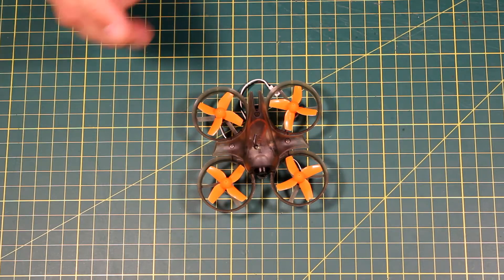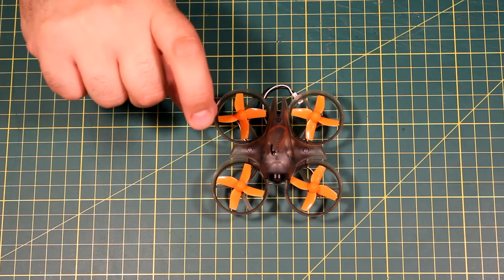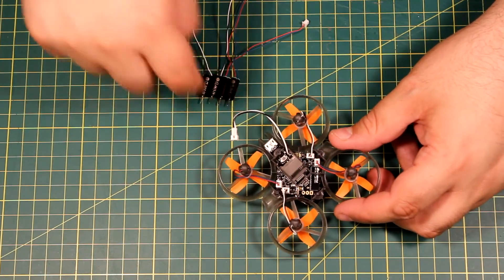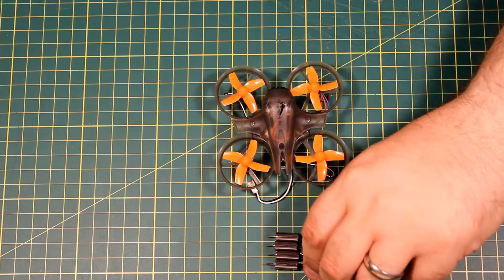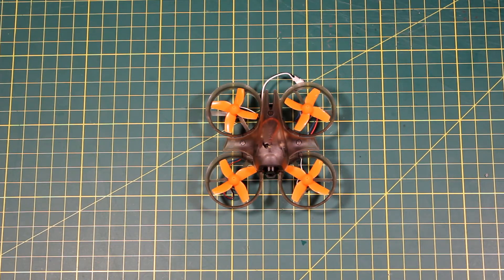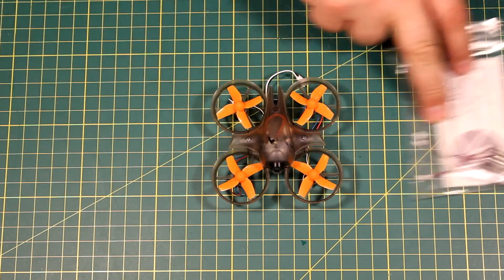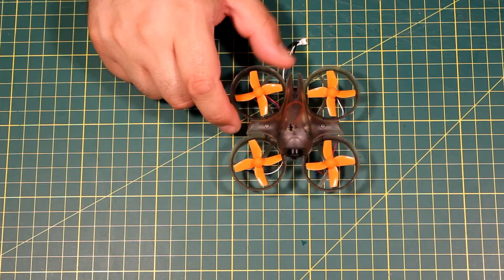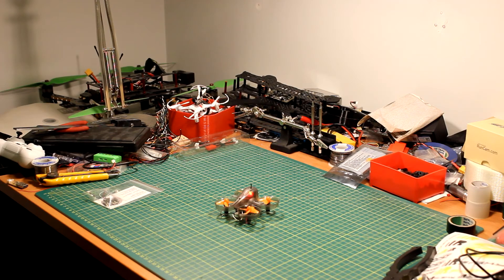FrSky MQ60 - Motor Upgrade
I upgraded the motors in the MQ60 to try and get a bit more punch. I could have gone overboard, but instead I opted for a minor increase in thrust to try and keep battery life at a maximum.

Because I couldn't remember while recording, it was the 19,000Kv motors!